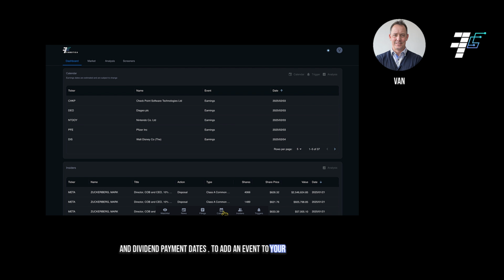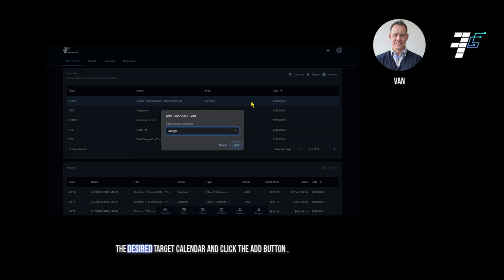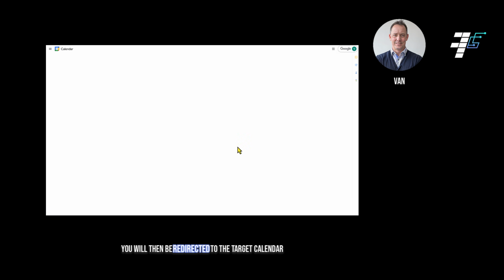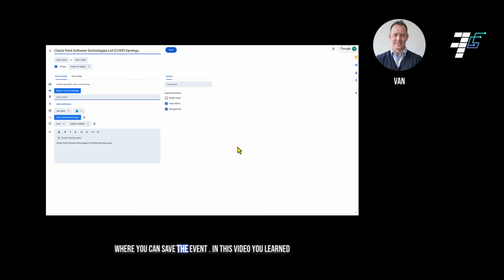How to Save Stock Market Events to Your Calendar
Never miss an important stock market event again! In this video, I’ll show you how to add stock market events—like earnings reports and dividend dates directly to your calendar so you stay ahead of the game. 🏆📊

You’ll learn:
✅ Why tracking key market events is essential for investors
✅ How to effortlessly add earnings dates and dividends to your calendar
✅ How to use Finbotica to see what's ahead

With this simple setup, you'll always be prepared for major market moves—without constantly checking financial news! 📈